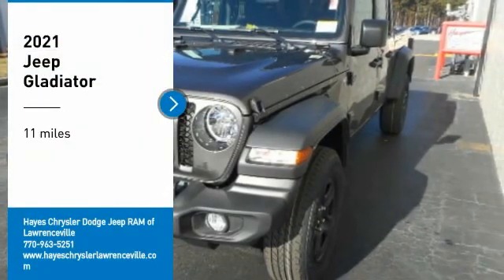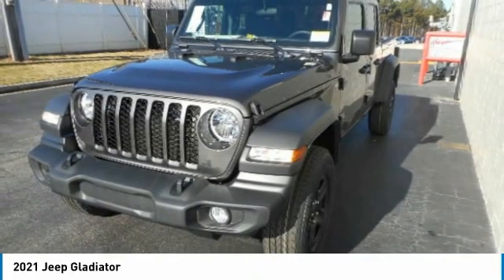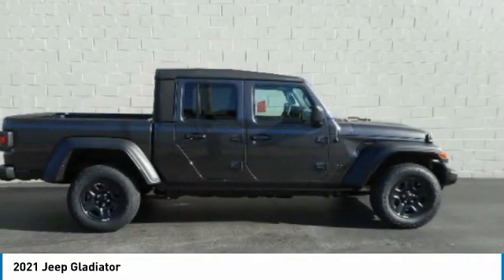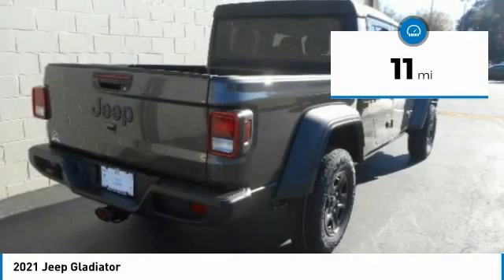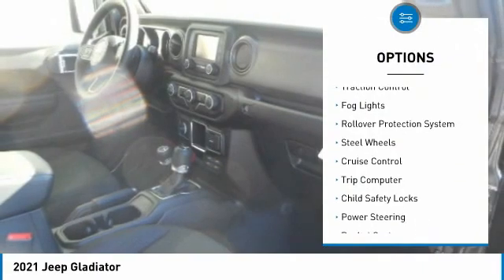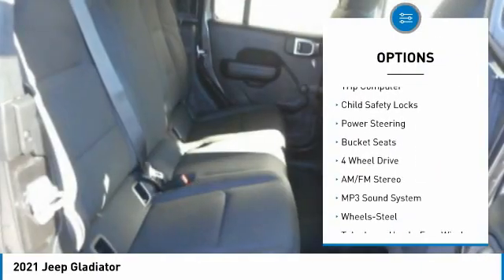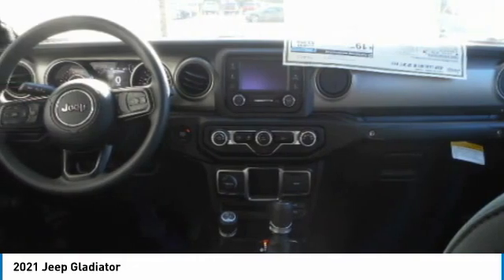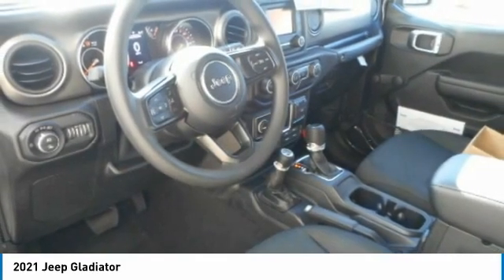2021 Jeep Gladiator Lawrenceville GA L138026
2021 Jeep Gladiator

Must print ad and present ad at time of sale to receive quoted price.brbrFactory MSRP: $40,630 $3,760 off MSRP! 2021 Jeep Gladiator Sport 4WD 8-Speed Automatic 3.6L V6 24V VVT Granite Crystal Metallic Clearcoat